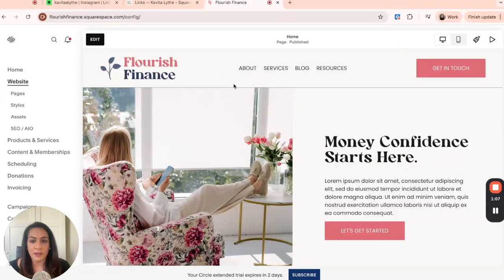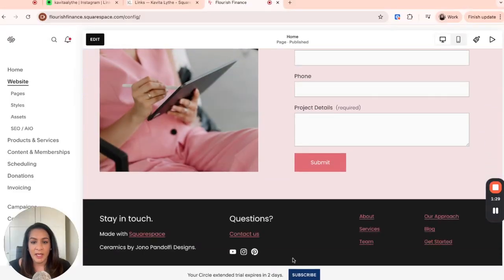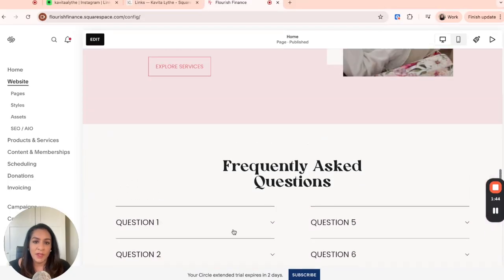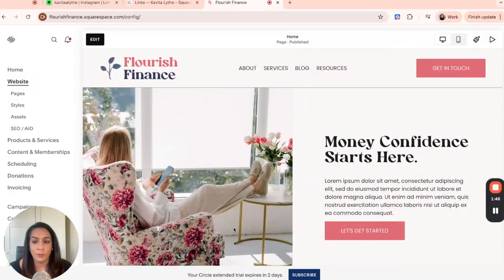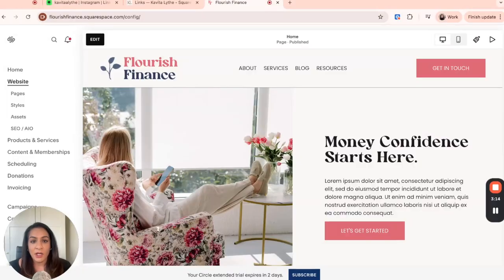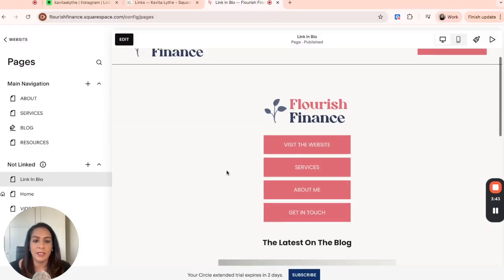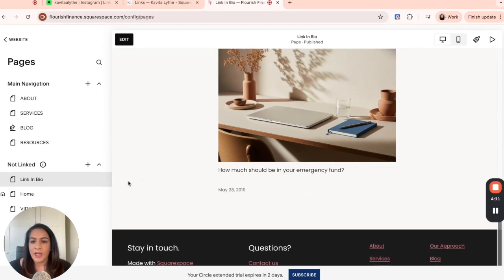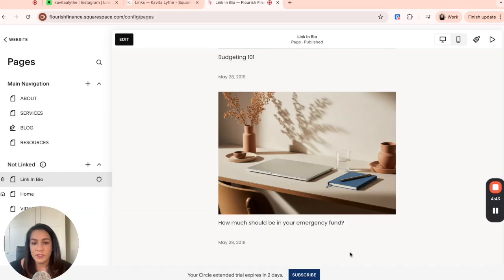How to Hide Header and Footer on Squarespace | Beginner Tutorial 2026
In this tutorial I show you how to hide the header and footer on a page on your Squarespace website. I start by explaining the function of the header and footer, then give examples of pages where you might want to remove the header and footer. Finally, I show you the steps to take to hide the header and footer on a standalone page on your website.

To ensure that you remember this step, as well as all the other back end steps you need to take when building your website, download the Squarespace Website Checklist that I've put together ↓

🕰️ Timestamps
00:00 Intro
00:31 What is the header on your website?
00:47 What is the footer on your website?
01:09 Why the header and footer are needed on your website
01:27 Examples of pages to remove the header and footer
02:54 How to remove the header and footer on your Squarespace website
04:12 Final thoughts and how to support the channel